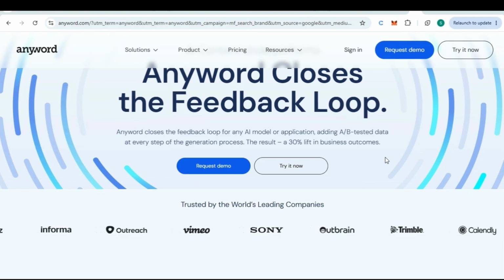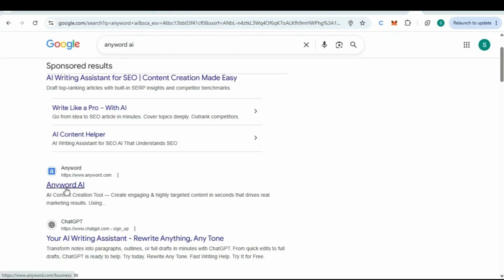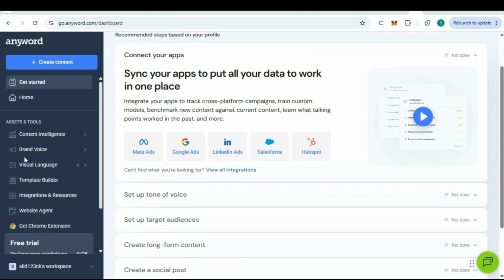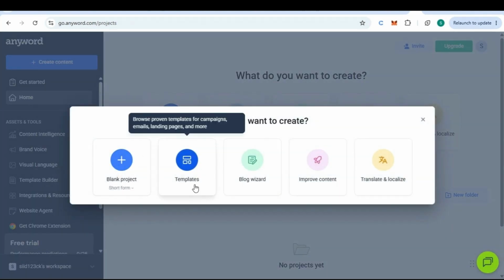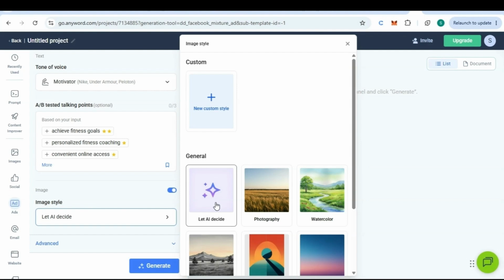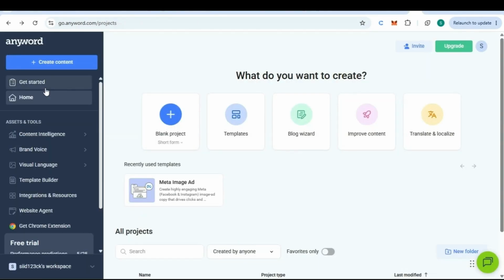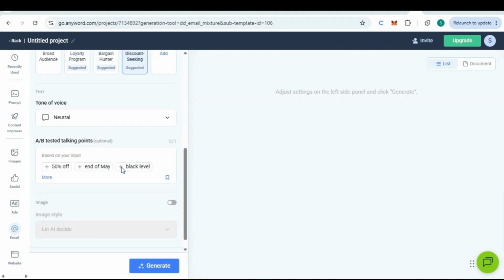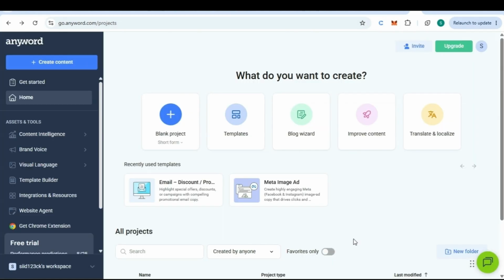AI That Writes Marketing Copy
Today I explored Anyword AI — an AI marketing writing tool.

You can:
• Create ad copy
• Generate social posts
• Write emails
• Create landing page copy
• Improve marketing messaging

Perfect for marketers, founders, and businesses.